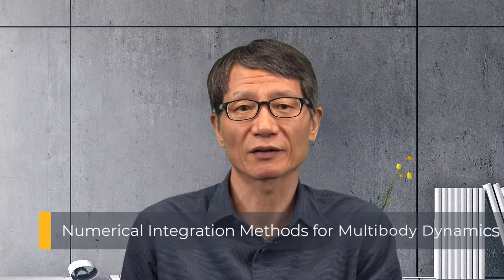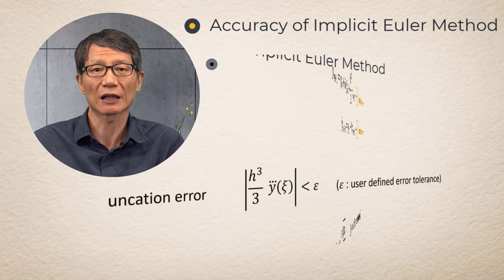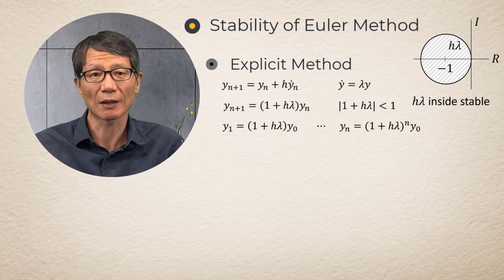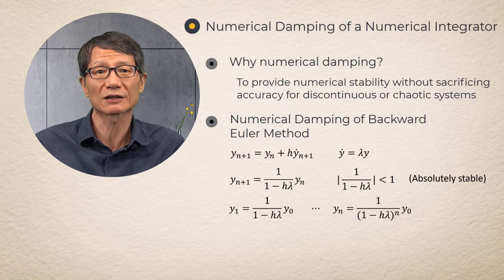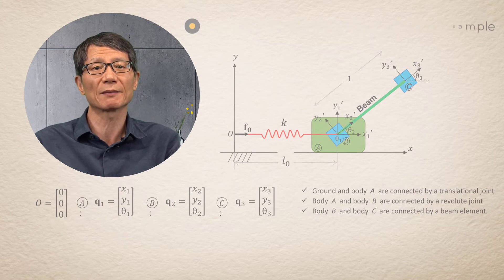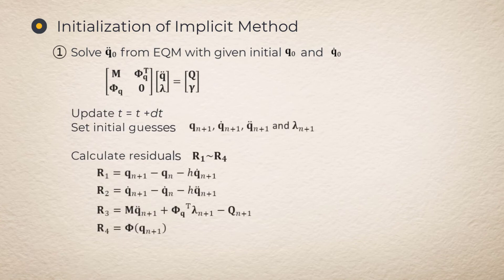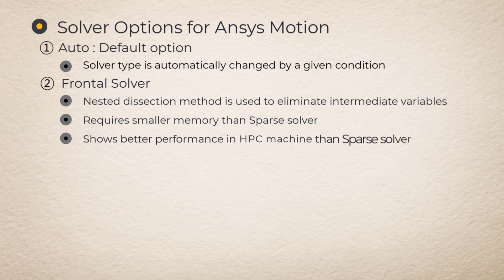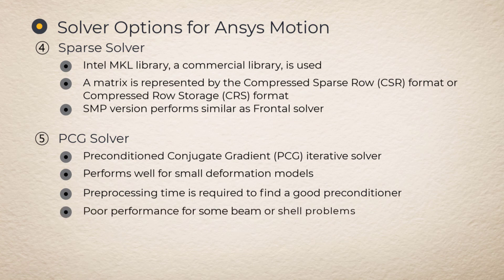Numerical Integration Methods for Multibody Dynamics — Lesson 8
Truncation errors for explicit and implicit methods are developed using the Taylor expansion. The stability of the explicit and implicit methods is discussed. Numerical damping of integrators is presented to understand the relationship between damping amount and step size. Finally, numerical procedures for the dynamic analysis of mechanical systems are presented.